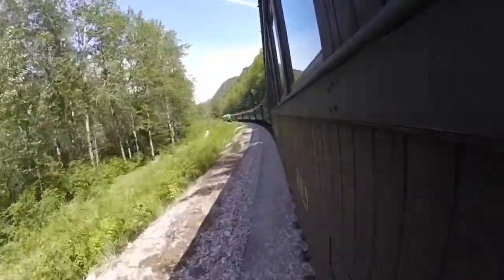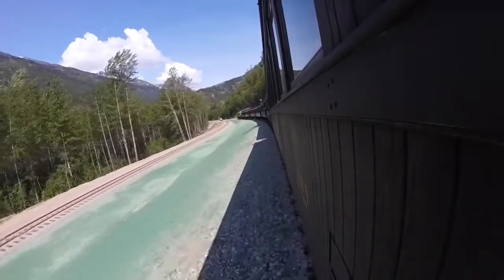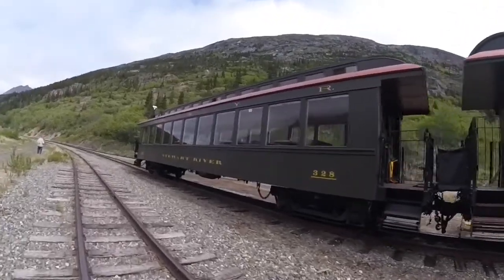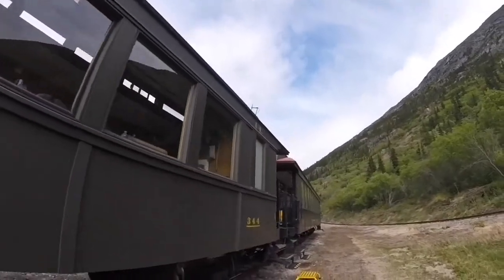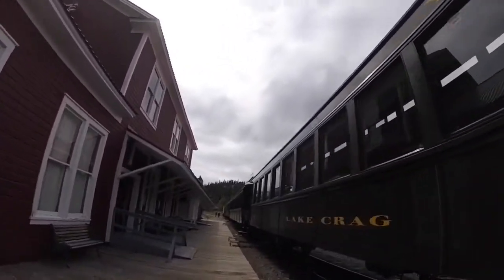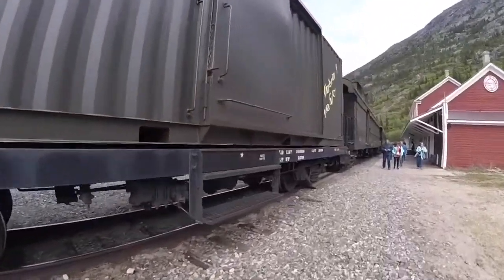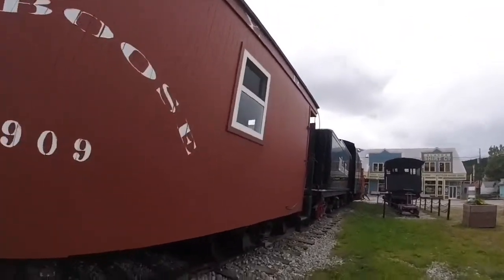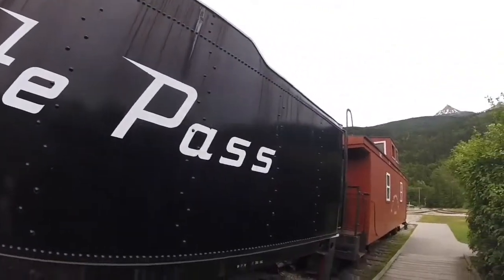_White Pass & Yukon Route - Skagway, AK_ Episode 204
White Pass & Yukon Route
Skagway, Alaska
_MLTG_